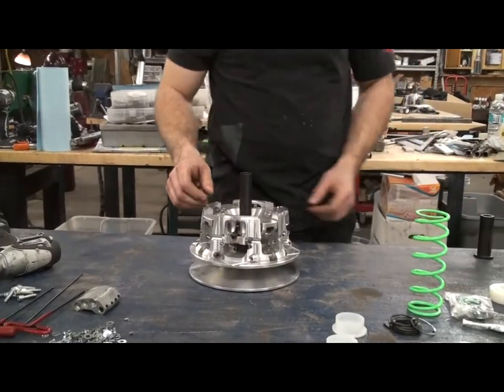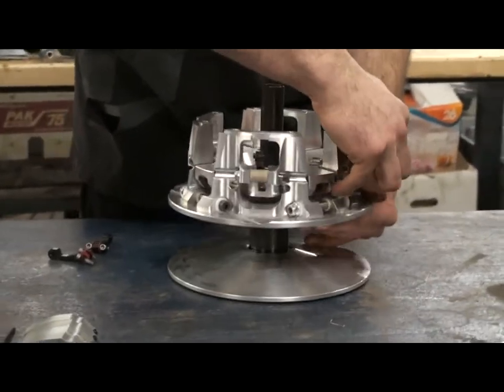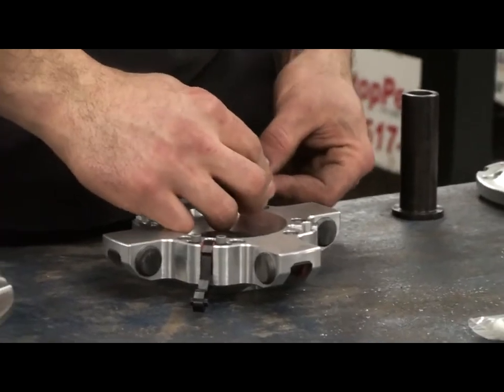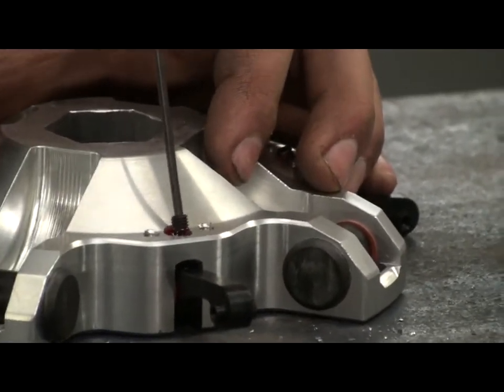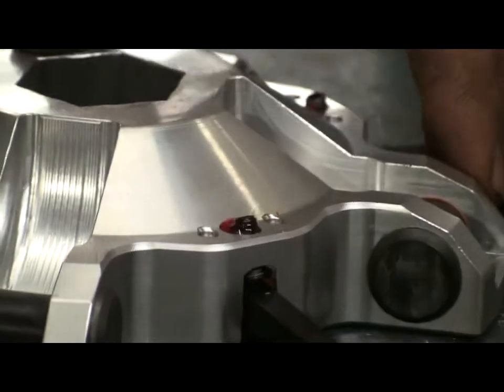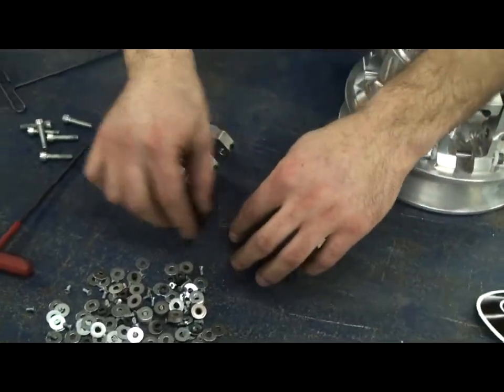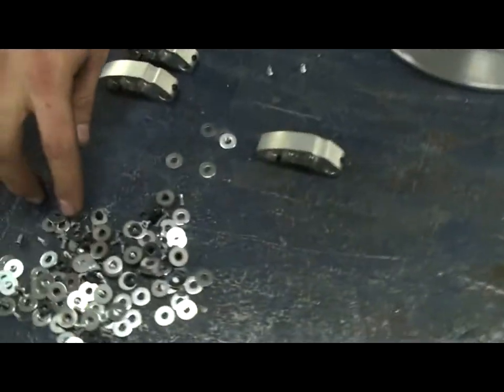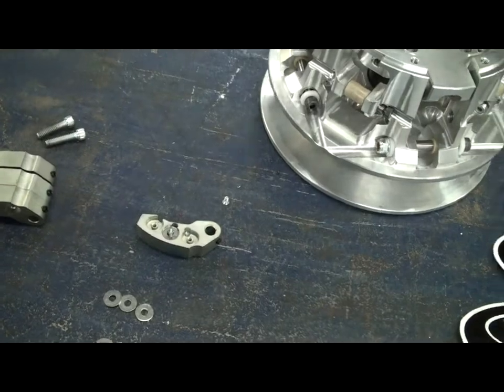setting up STM 8 arm clutch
setting up a stm 8 arm clutch